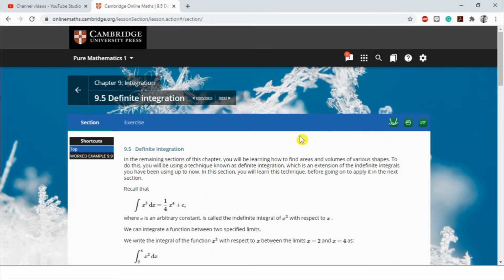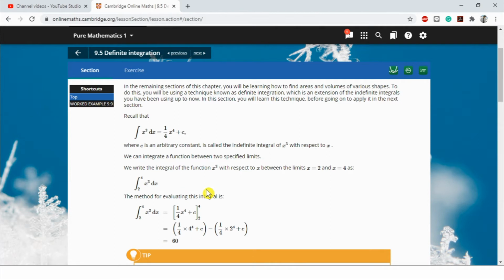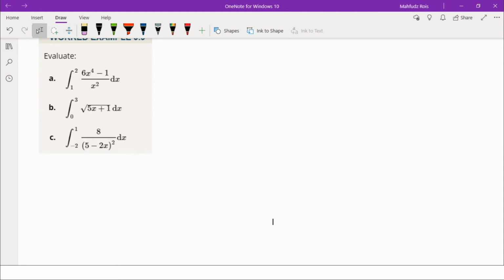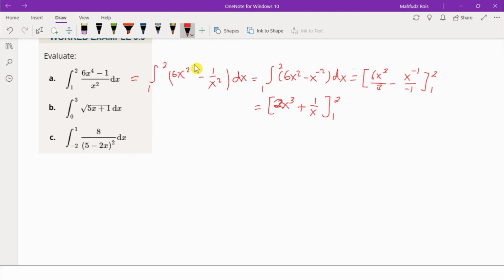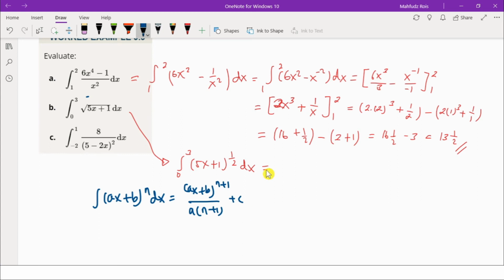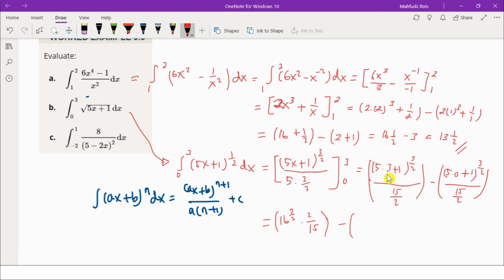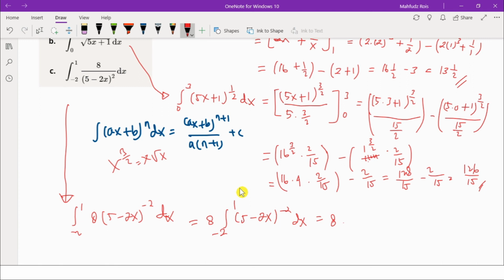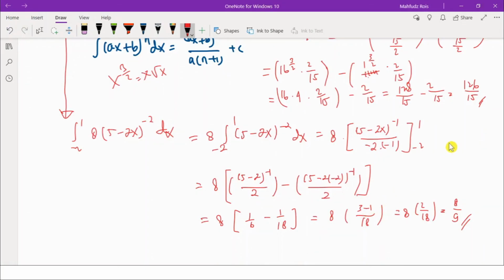Definite integration.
This video explains the idea of definite integration, how to perform the properties of definite integration in solving some questions.